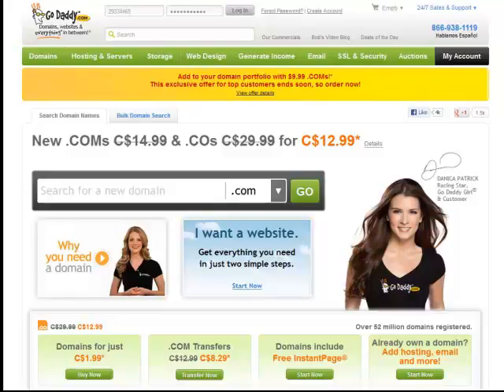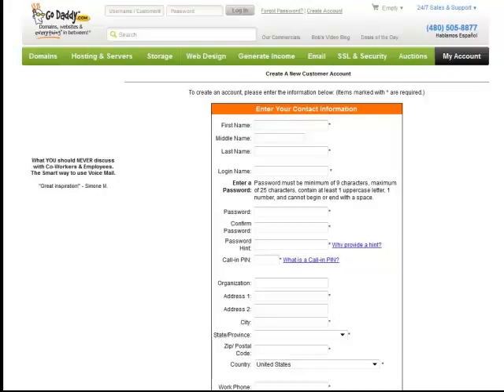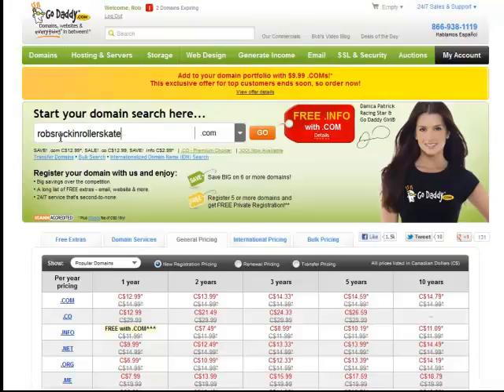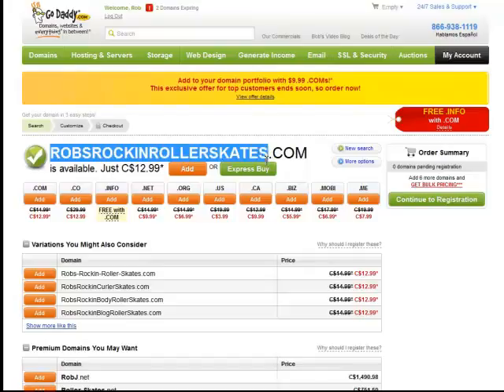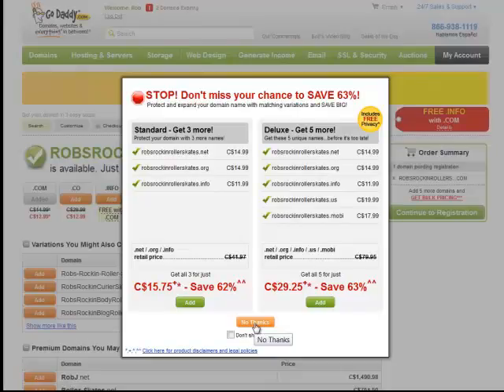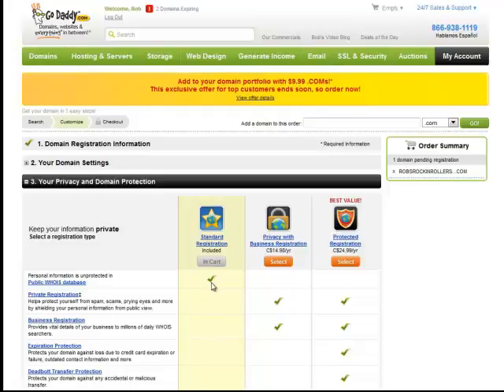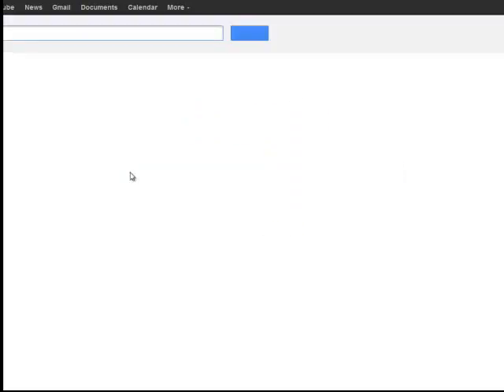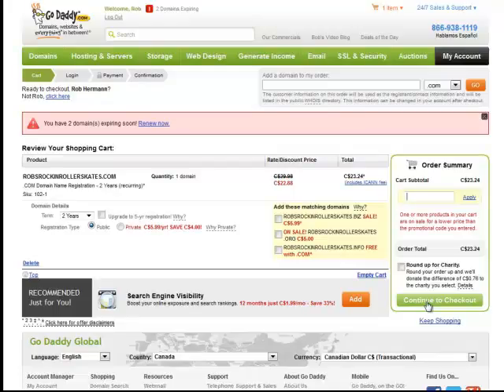Purchasing a New Domain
In this tutorial you will be shown how to easily purchase your first domain name using Go Daddy